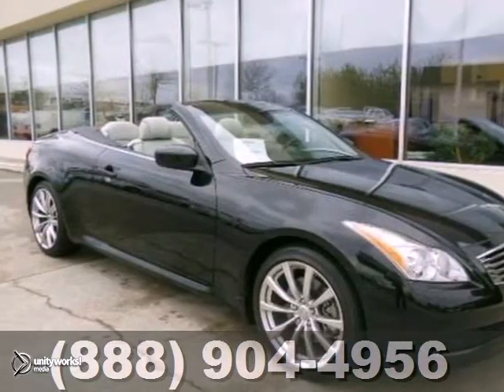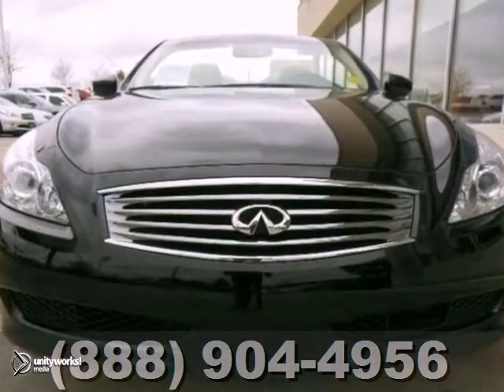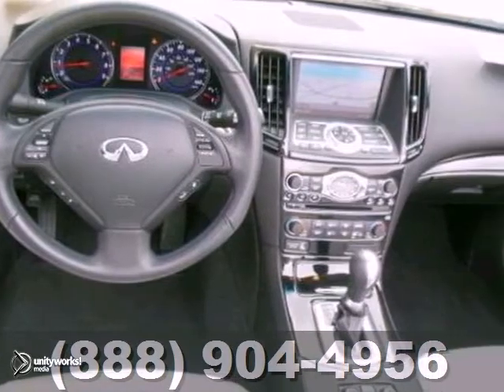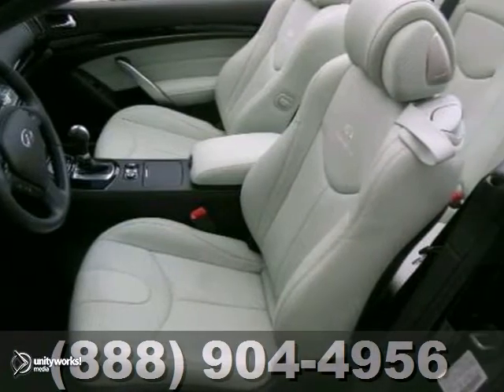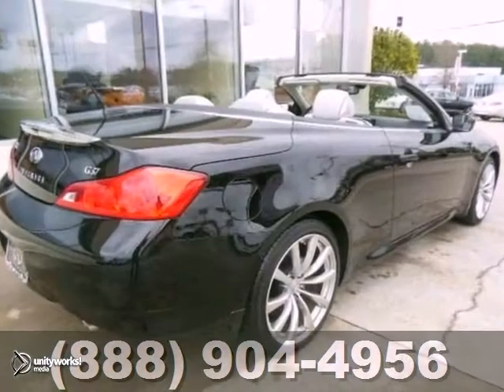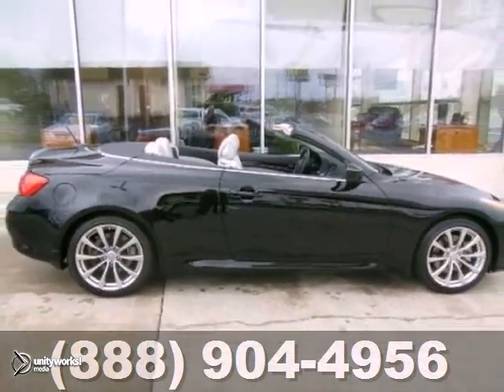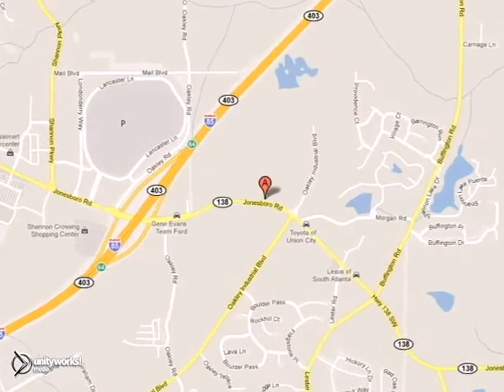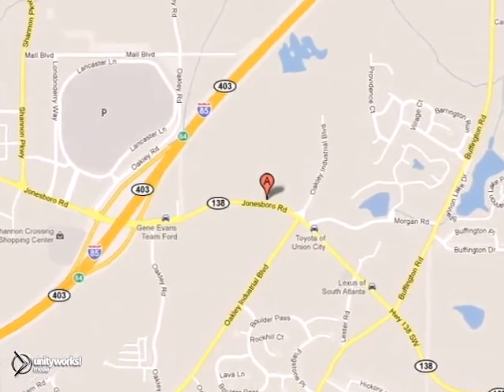2009 Infiniti G37 Atlanta GA Union City, GA U2767 - SOLD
Year: 2009
Make: Infiniti
Model: G37
Trim: 7 Speed Shiftable Automatic
Engine: 6 Cylinder
Transmission: 7 Speed Shiftable Automatic
Color: Black Obsidian
Interior: Stone
Mileage: 9440
Stock #: U2767
FREE OIL CHANGES FOR LIFE...1-OWNER...LOCALLY OWNED LEASE WITH ONLY 9400 MILES...INFINITI CERTIFIED... NAVIGATION PACKAGE...TECHNOLOGY PACKAGE...PREMIUM PACKAGE...PERFORMANCE TIRE AND WHEEL PACKAGE... PRICED MORE THAN $1,800 BELOW KELLY BLUE BOOK VALUE!!! Get ready for summer in this superb-looking and fun 2009 Infiniti G37 convertible. You can't beat an Infiniti for dependability, and you'll be glad to know that this 2009 G37 is no exception.

Address:
4201 Jonesboro Rd